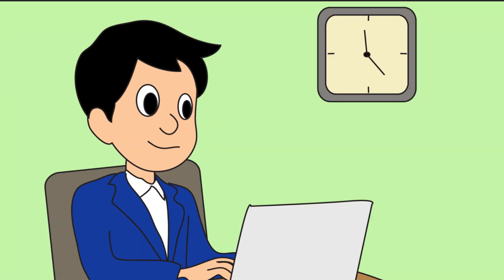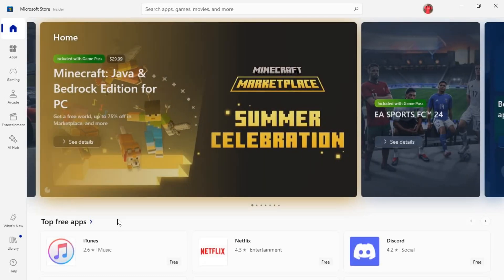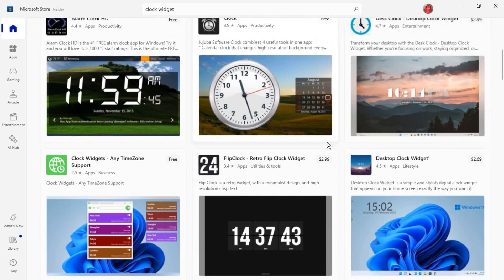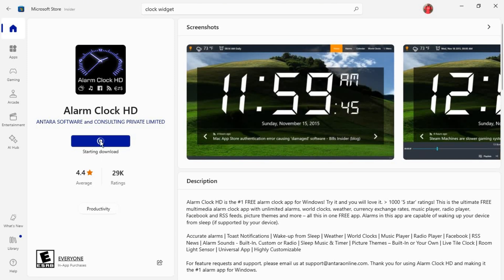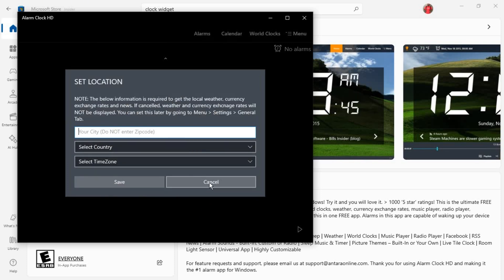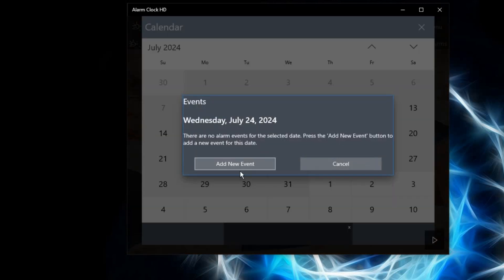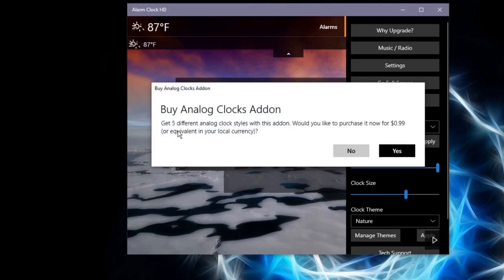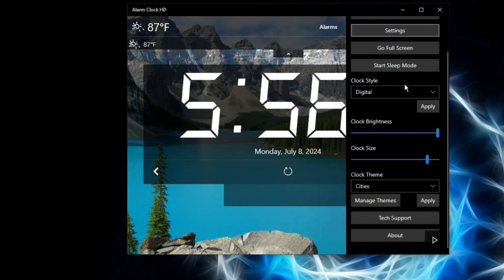How to add a clock windows 10 or 11 for free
If you have been seeing many different clocks people pc and don't know how to do it, In this video I will show you how to it very easy steps